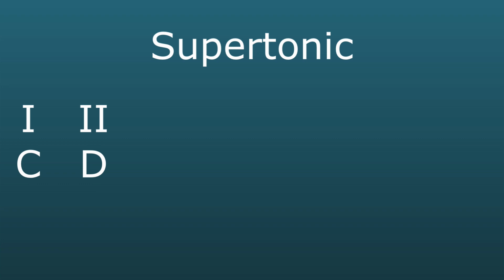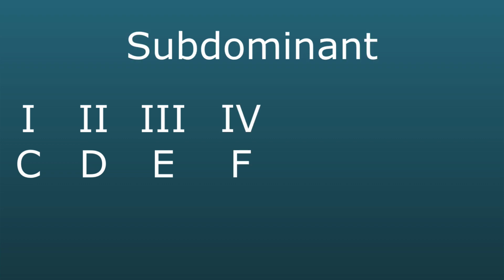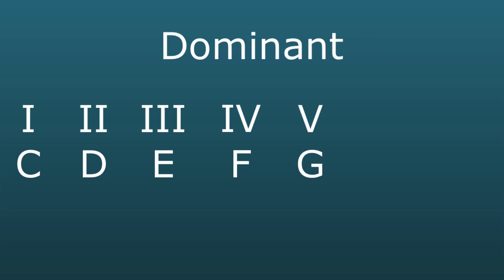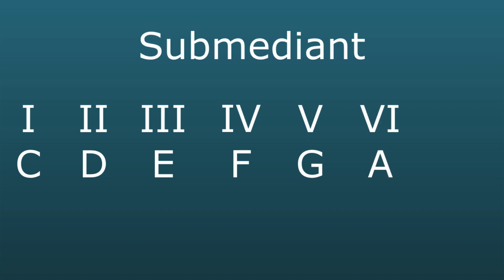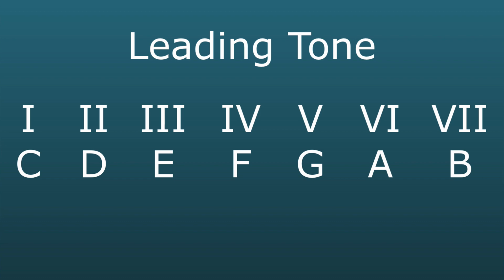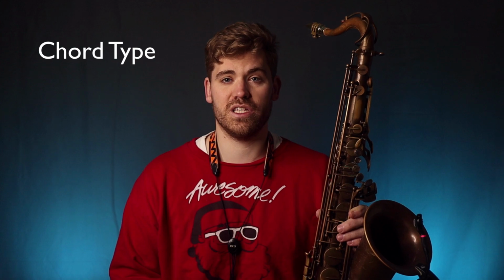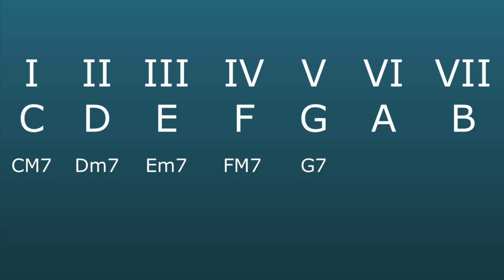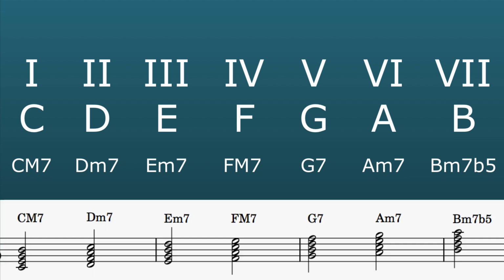Major 251 Finally EXPLAINED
In this video, I explain exactly what a major 251 chord progression is.

0:00 - Intro
0:29 - Scale degrees
1:37 - Chord types
2:35 - Diatonic chords
3:03 - Major 251
3:42 - Conclusions